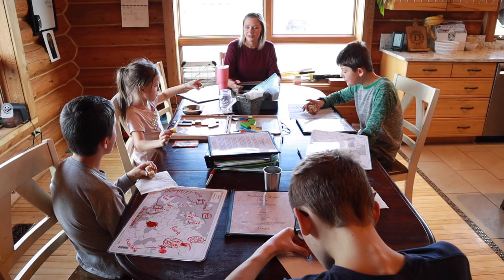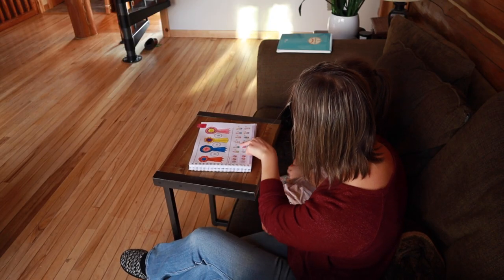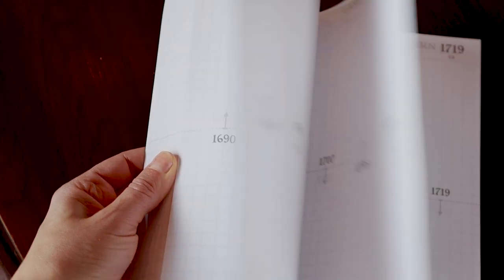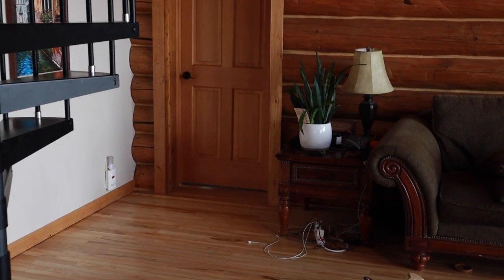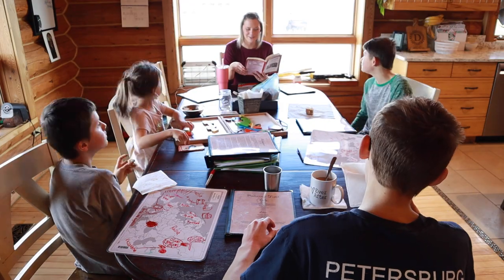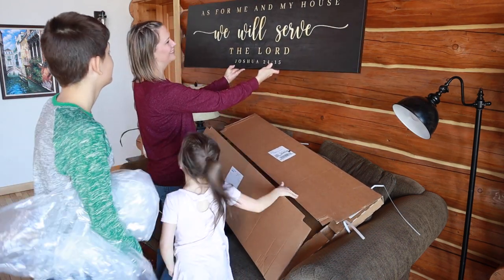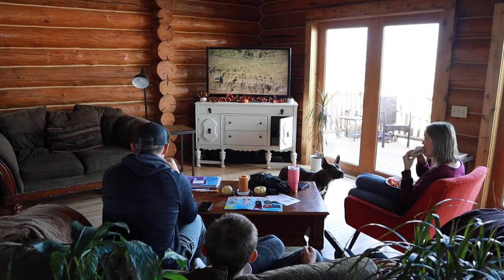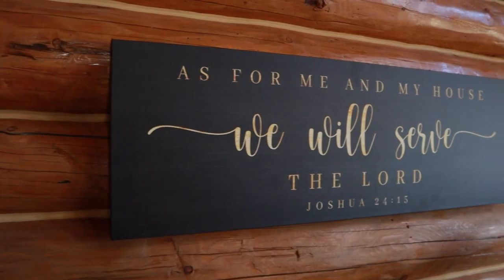How I Homeschool 4 Kids | Our Homeschool Routine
Today, I invite you to be a fly on the wall in our homeschool and see what it's like to homeschool 4 kids in our relaxed Charlotte Mason inspired eclectic homeschool.

Curriculum & Products mentioned in this video:

History Timeline Notebook
Europe Map Placemat
Wet-Erase Markers
MindWare Imagination Magnets
Archimedes and the Door of Science
Dangerous Journey: The Story of Pilgrim's Progress

🌟 Establish a purpose-driven plan designed to help your unique family thrive using our Homeschool Vision Planning Guide!

🌟 OUR FAVORITE CURRICULUM & RESOURCES!!
📦 Books We Love on Amazon

Hi friends! I’m Erin. I’m a homeschooling mom to 4 kids and we’re in our 8th year of this homeschool lifestyle. I love to share videos with tips about things we’ve learned along the way that have helped me out, as well as curriculum reviews and some heartfelt homeschool inspiration. I hope you leave here feeling encouraged that YOU CAN DO THIS!

*THIS VIDEO IS NOT INTENDED FOR CHILDREN, IT IS DIRECTED AT ADULTS.*